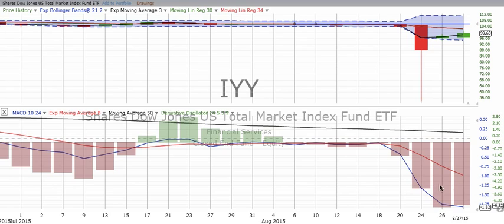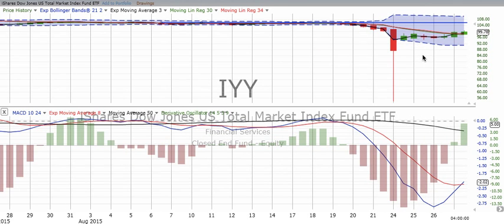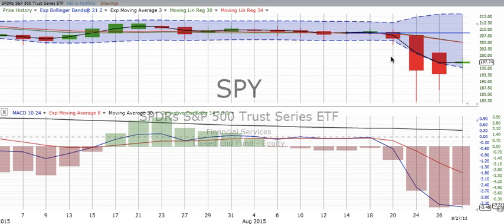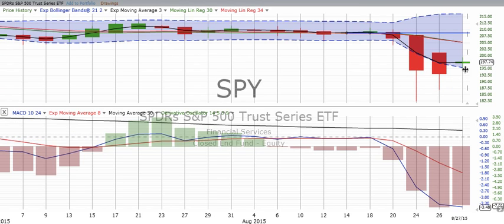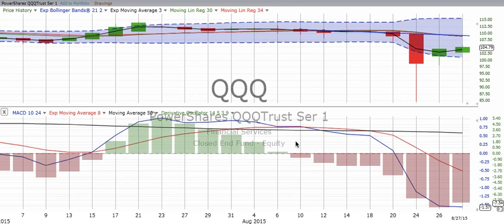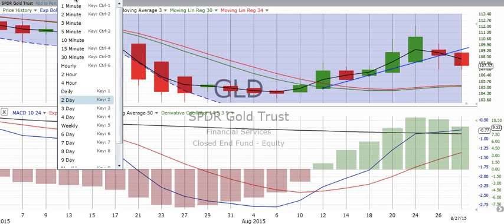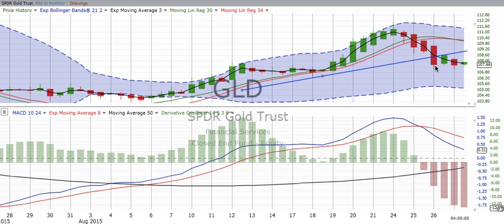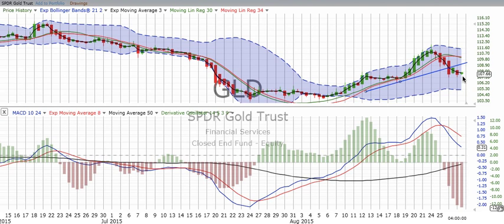Friday, August 28, 2015, Stock Chart Training & Trends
Stock chart training and review of overall market, S&P 500, NASDAQ 100 & Gold for Friday, August 28, 2015. I would love to have your comments and suggestions!